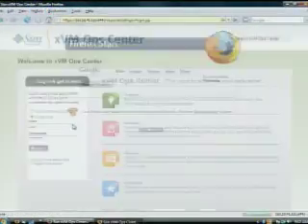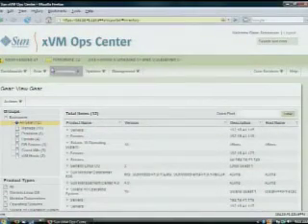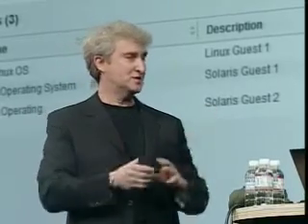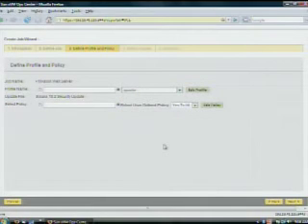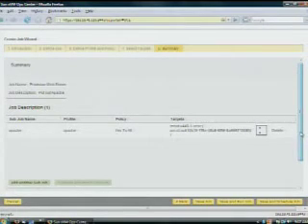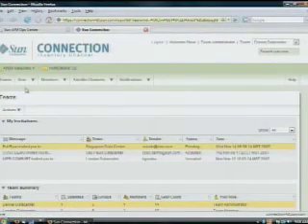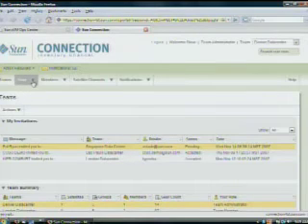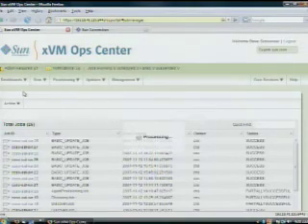Sun xVM Demo at Oracle World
Steve Wilson and Rich Green demo Sun's new xVM Server and xVM Ops Center products during the Keynote address at Oracle Open World.